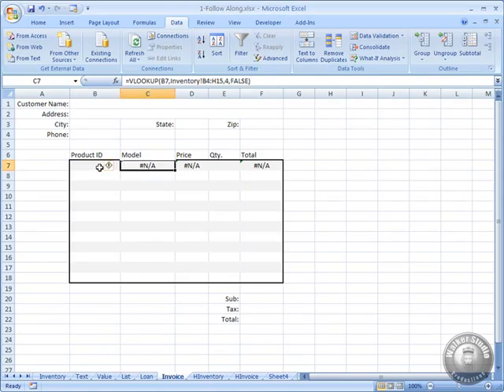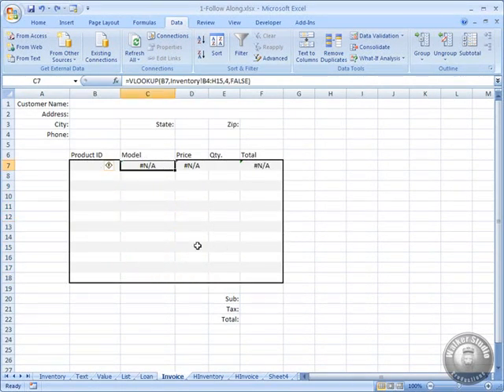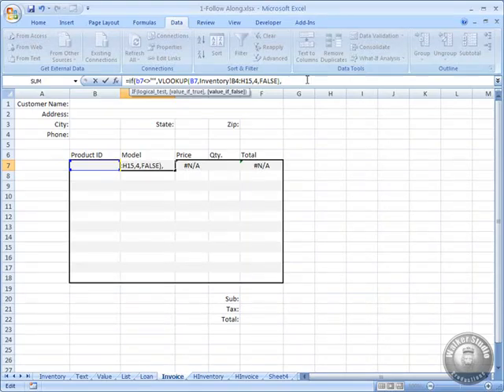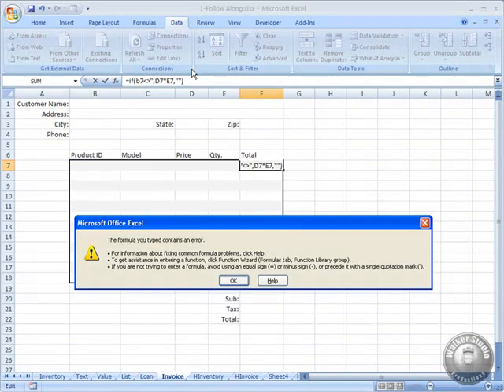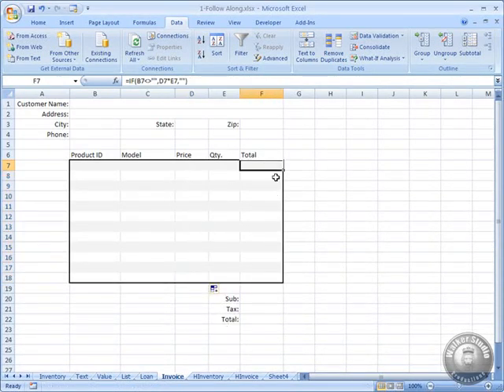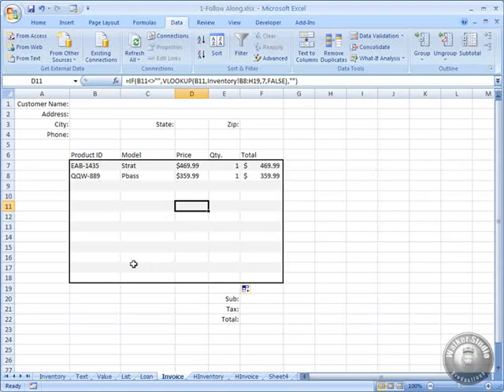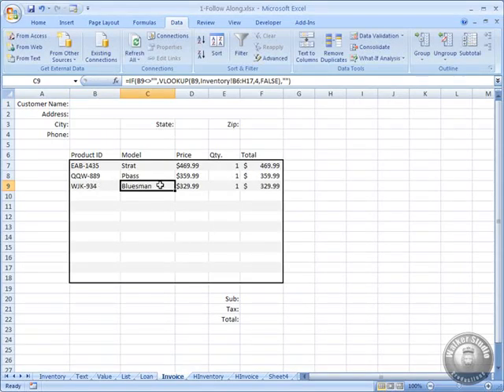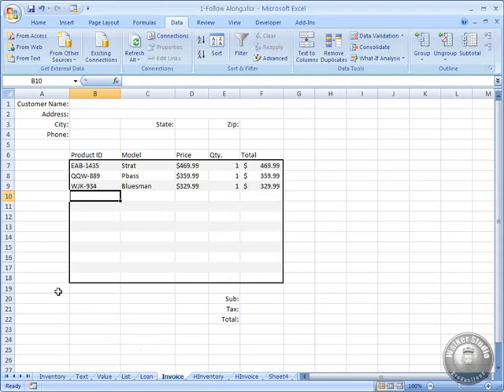Microsoft Excel - 31